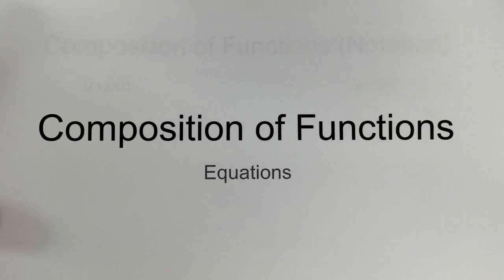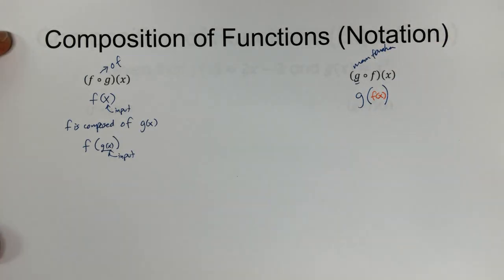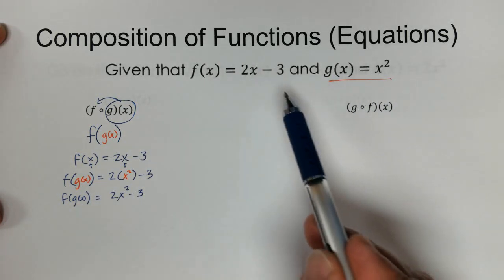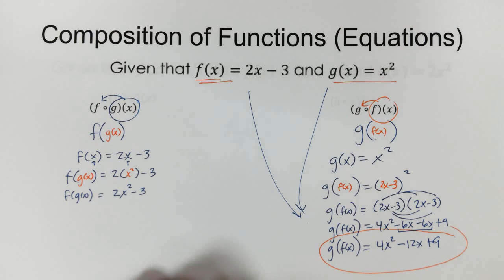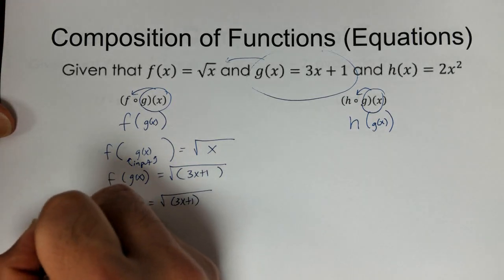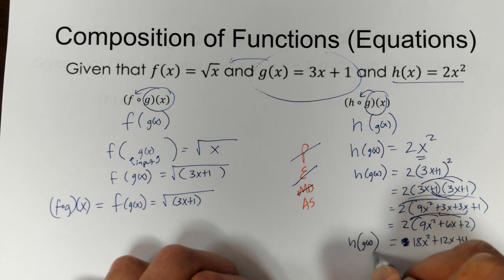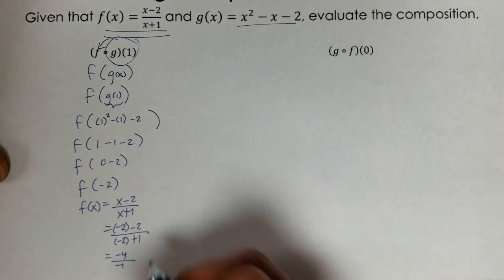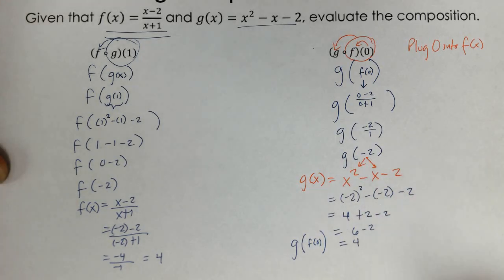Composition of Functions Equations